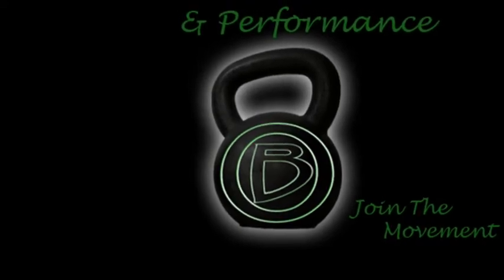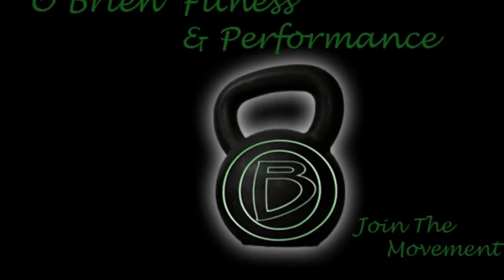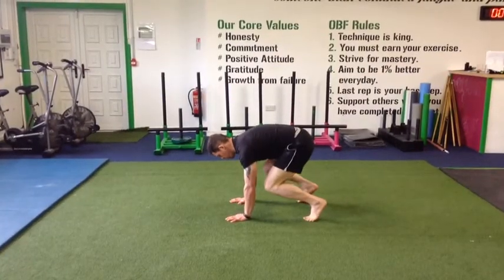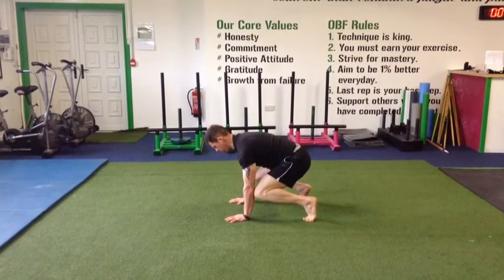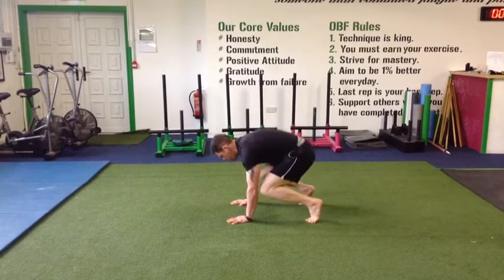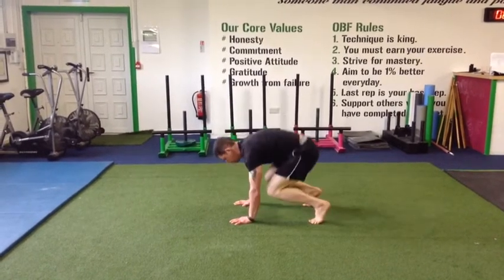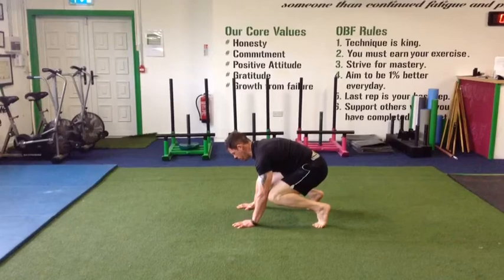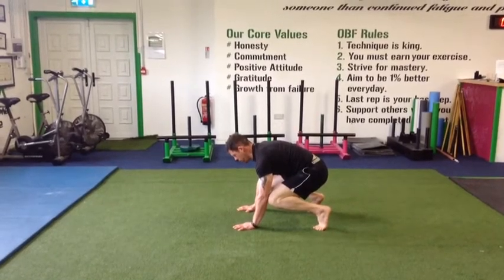Bootstrappers - Tabatta Hell !!!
This surprisingly difficult exercise is a killer when done as a Tabatta. Place your hand or fists on the ground and your knees touching your elbows with your heels up. Be sure to keep your weight forward over your hands as you straighten your legs, then return to the start position.